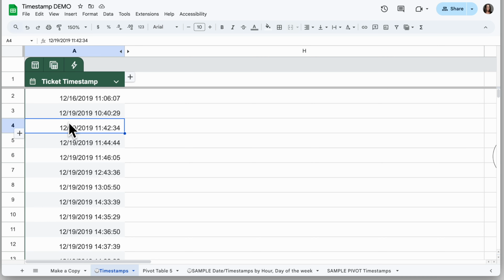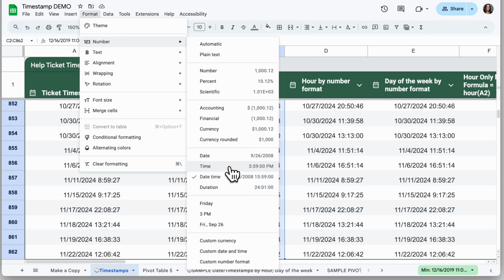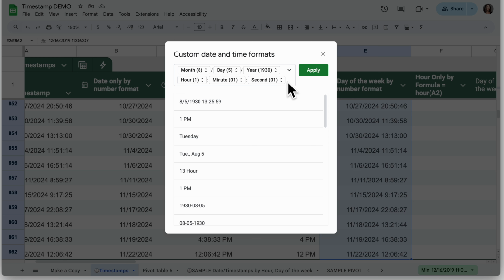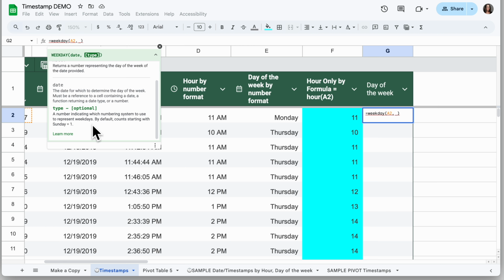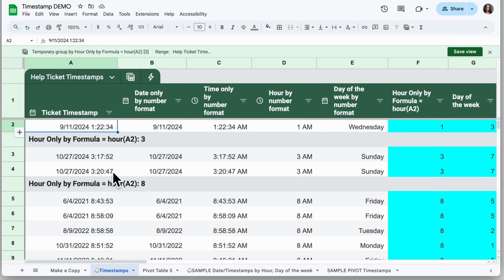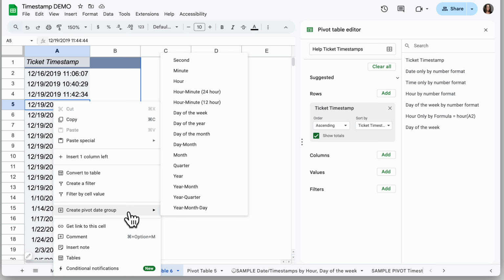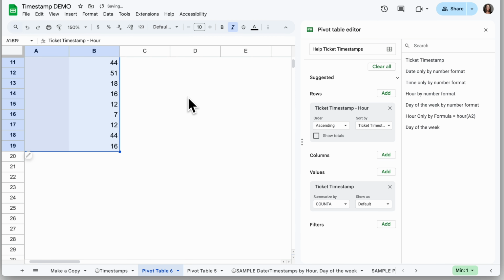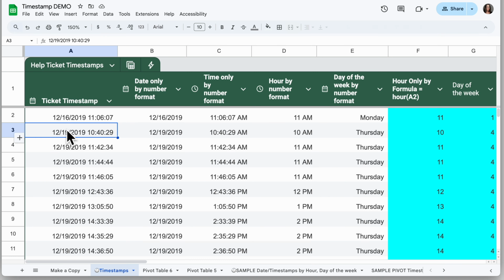🕟 Google Sheets: Analyzing Date/Timestamps by Hour-3 Ways to Show ONLY Date, Time, Month, Hour,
If you have a column of date/timestamps in a Google Sheet and you want to know which HOUR is the most common, at first glance, that can seem pretty tricky to solve. BUT there are 3 ways to show just one part of a date/timestamp - be it just the date, time, month, year, day-of-week, hour, etc.- 1) number format, 2) formulas and 3) pivot table date groups.

0:00 Intro
0:39 1 Number format
1:37 Custom number format
3:30 2 Formulas
4:33 Table Groups
5:41 Pivot table date groups
7:20 Chart Pivot table with 1 date grouping
7:58 Chart Pivot table with 2 date groupings